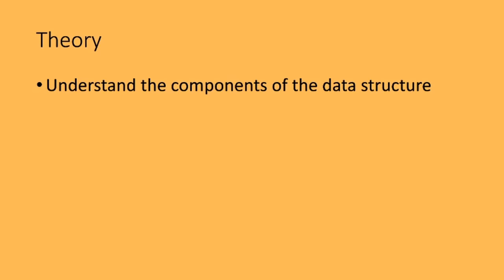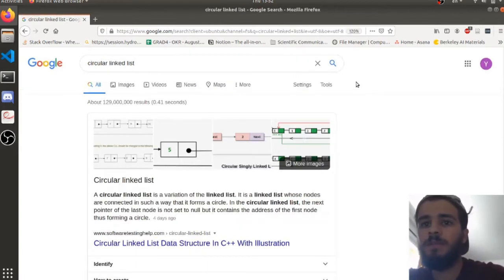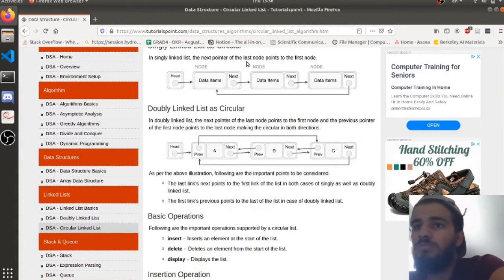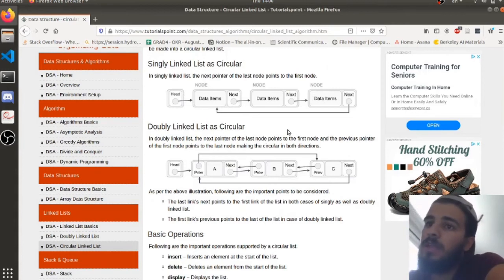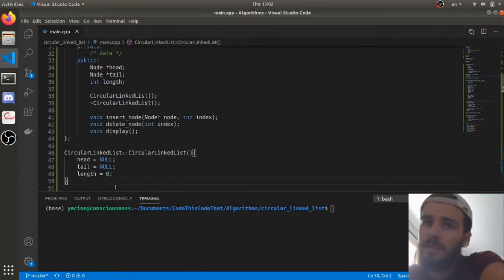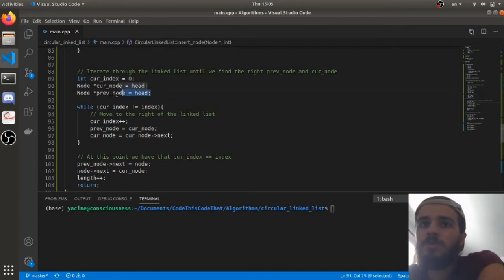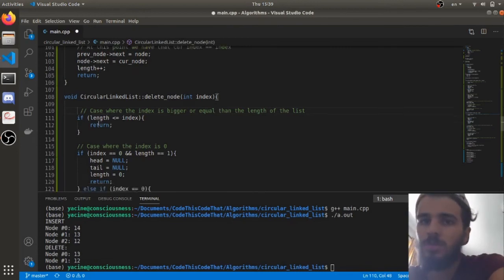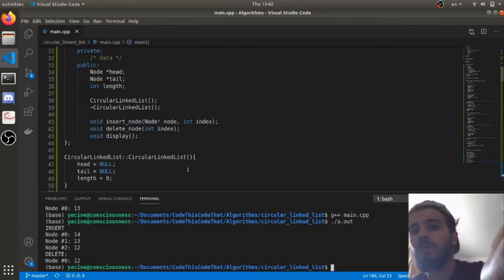How to Easily Implement Any Data Structures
Lots of student struggle with algorithm and data structure classes. In this tutorial I'll show you how I implement data structure and their accompanying algorithm with example in C++.

- Introduction: 0:00
- How to implement data structure: 1:20
- Example: 4:58
- Code: 13:18
- Conclusion: 27:55

# Credit

Music is from youtube music, thanks for the reddit users for the great question!